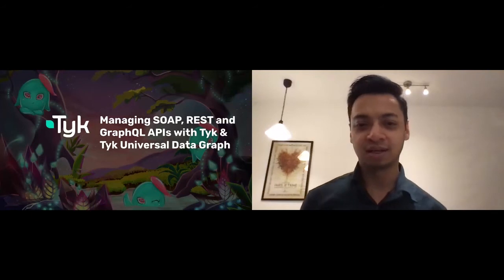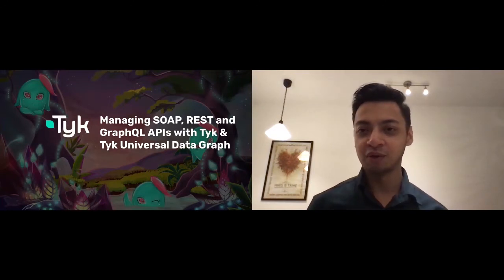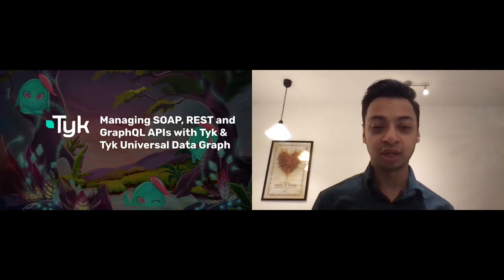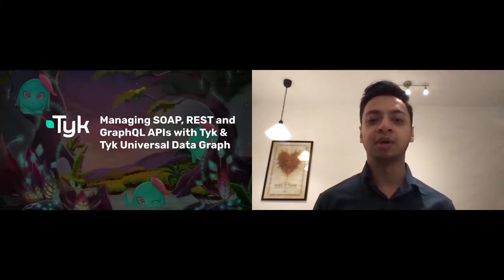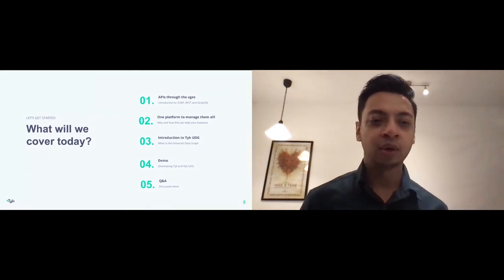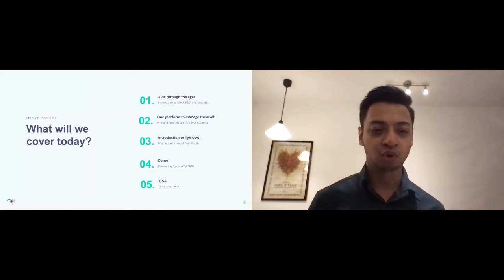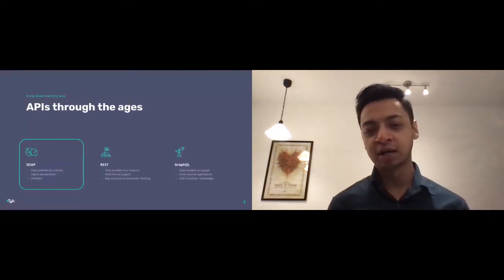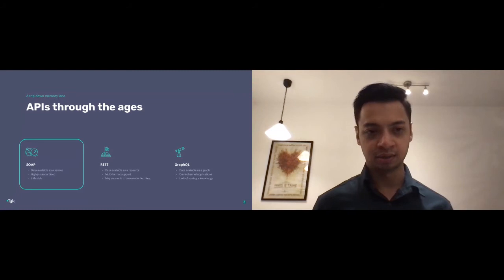Apidays LIVE Helsinki 2021 - Managing SOAP, REST and GraphQL APIs with Tyk’s Universal Data Graph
Worckshop

Managing SOAP, REST and GraphQL APIs with Tyk’s Universal Data Graph
Budha Bhattacharya, Product Evangelist at Tyk